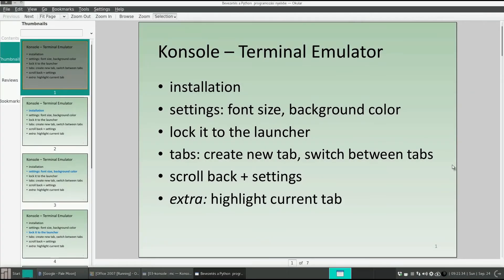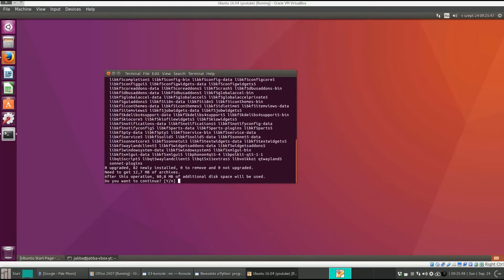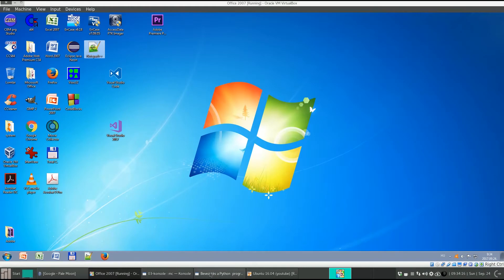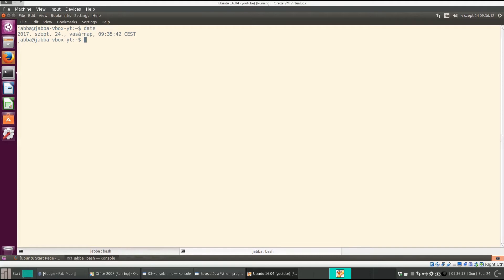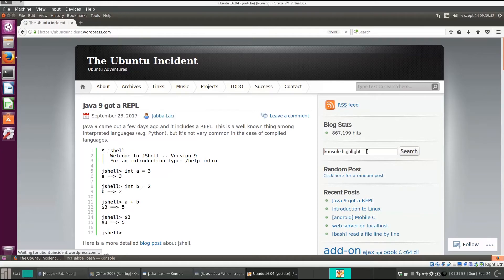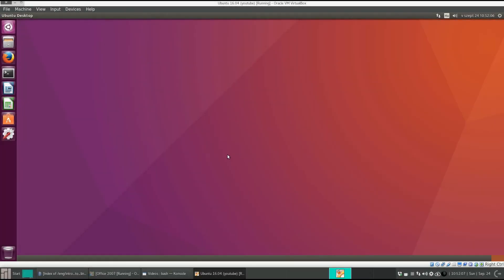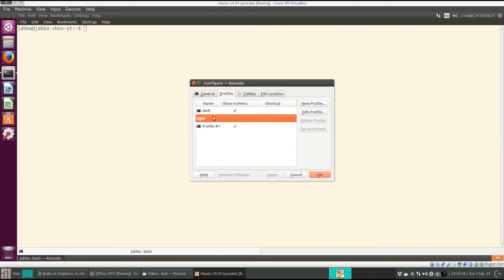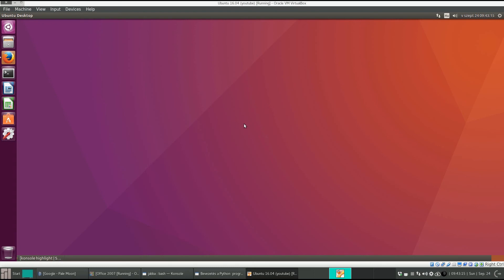03 - Konsole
How to use the terminal emulator Konsole.

Sorry for the lower sound quality at the end of the video. I forgot to turn down the microphone on my headphone...